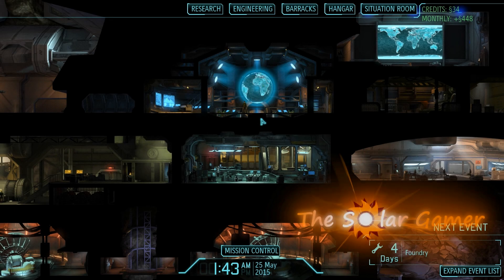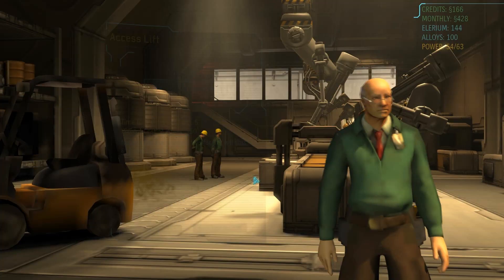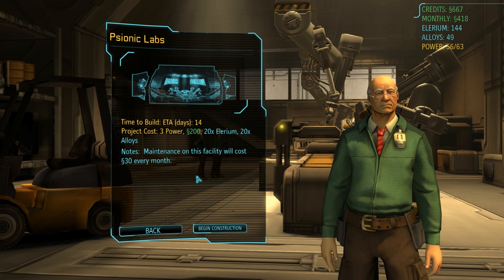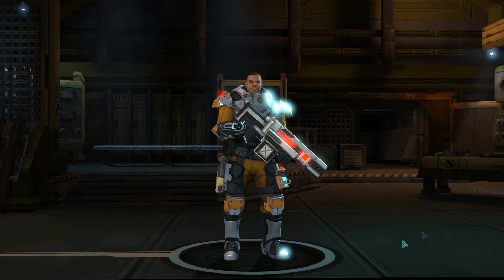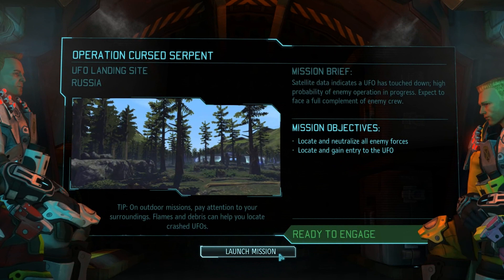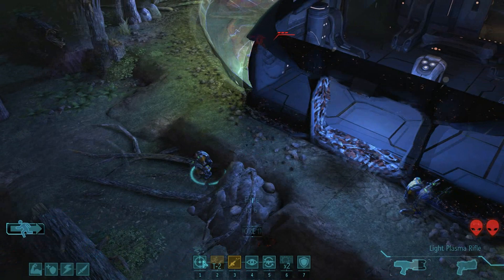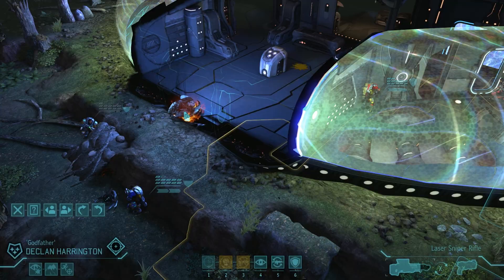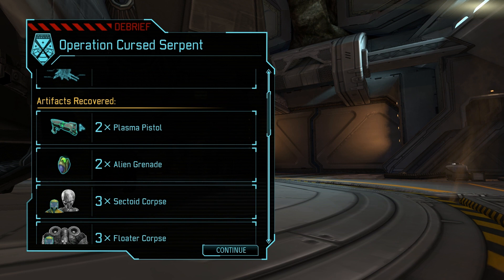Let's Play XCOM Enemy Unknown - Episode 14 ...Give Me a Mission!...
Let's Play XCOM: Enemy Unknown!

XCOM: Enemy Unknown is a game by 2K Games.